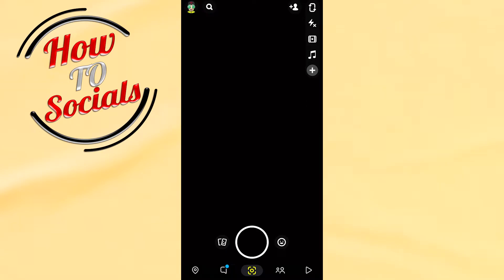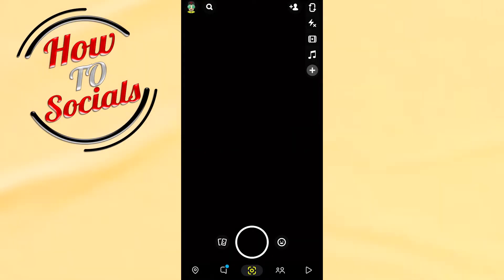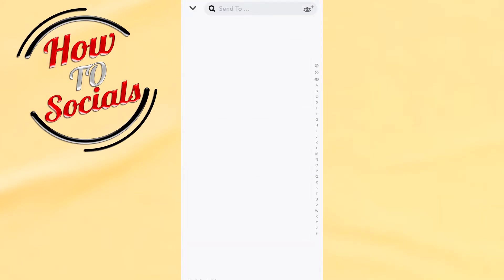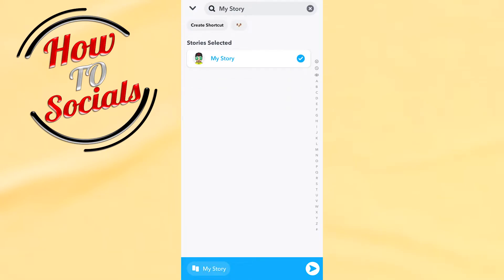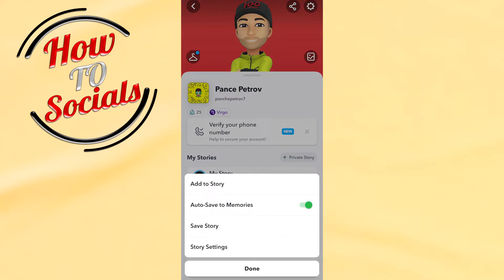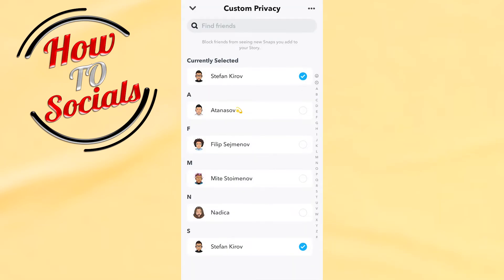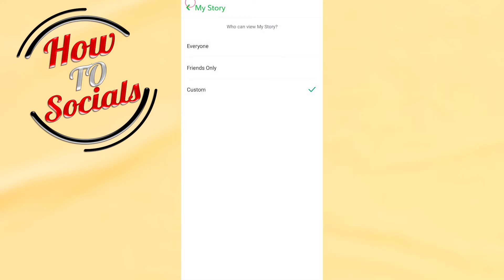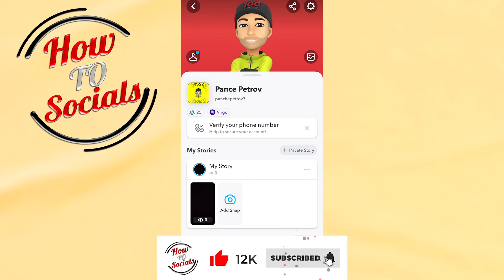How to Create Custom Story on Snapchat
This video will show you how to create custom story on snapchat.